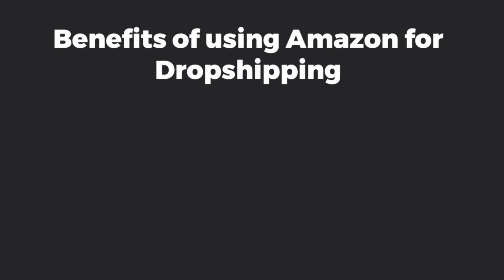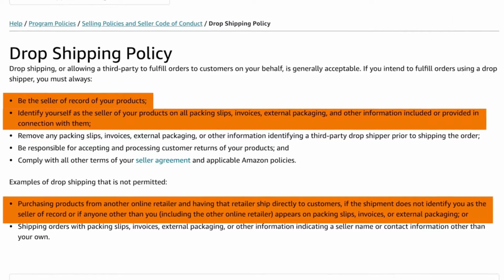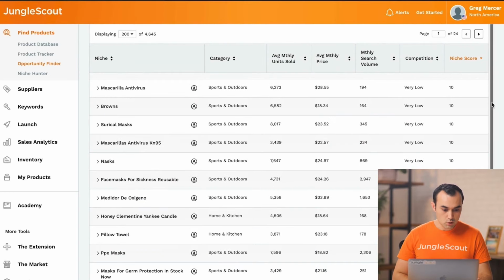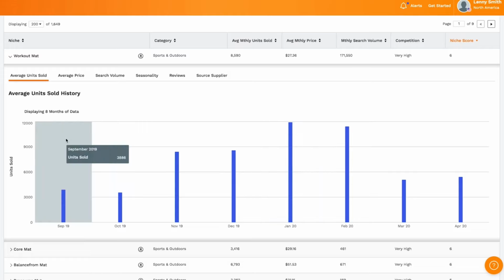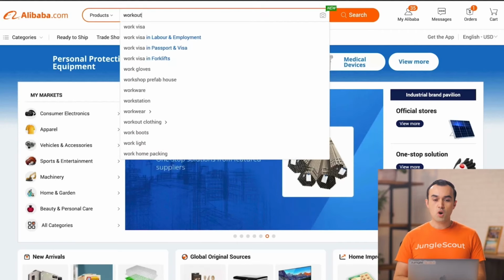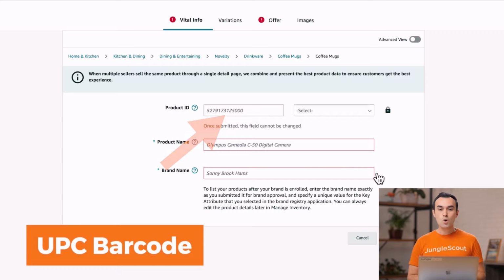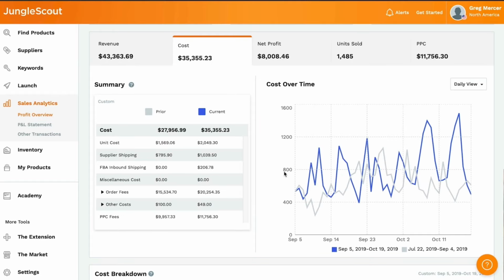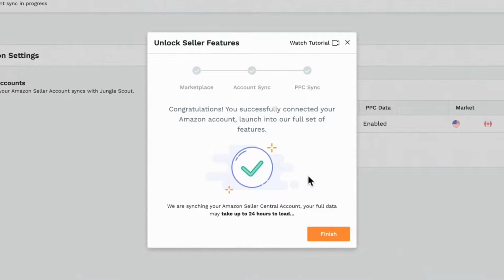How to Dropship on Amazon | Ways to Sell from Home (2022) Episode 4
Looking to start a low-cost Amazon business on the fly? How does zero inventory management sound? Learn how to sell with dropshipping — purchasing existing products from a supplier and then having the product shipped directly to the customer. The best part of dropshipping? All you need is one sale to launch!

In this webinar, Lenny walks you through the basics of dropshipping and how to use Jungle Scout to find a winning product.